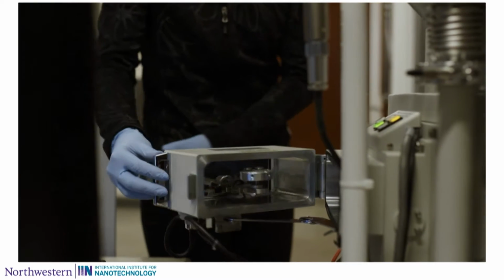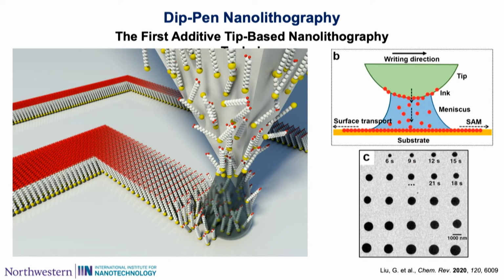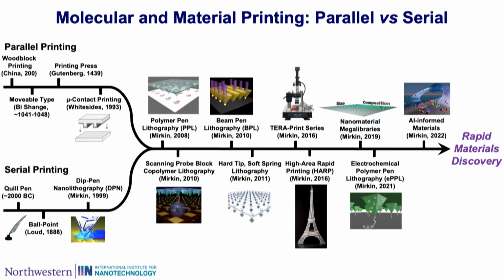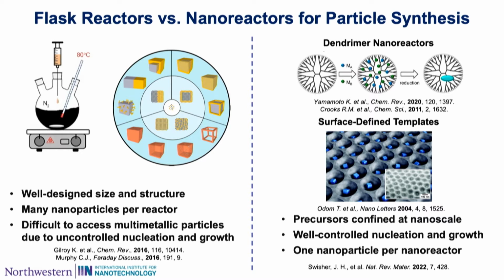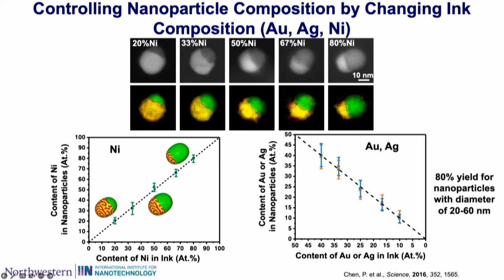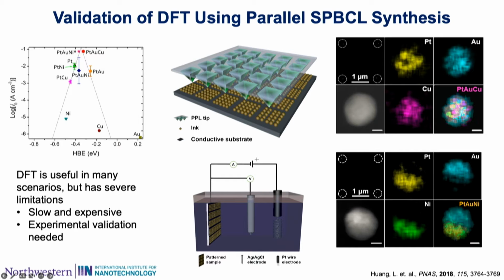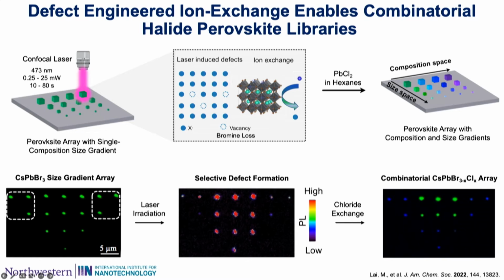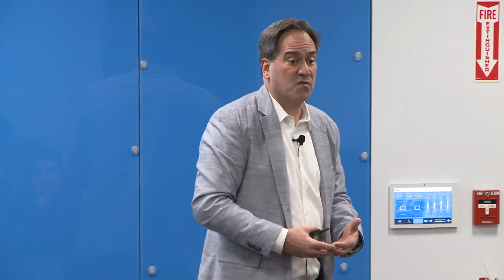MIT.nano Seminar Series: Chad Mirkin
Chad Mirkin, the George B. Rathmann Professor of Chemistry and director of the International Institute for Nanotechnology at Northwestern University, delivered the March 2023 MIT.nano seminar on "Exploring the matterverse with nanomaterial megalibraries".

ABSTRACT
Throughout history, the materials we have used and relied on have evolved over time, slowly becoming more complex. The progression from the stone tools used by early man to the composite synthetic materials used today took centuries due to the massive parameter space that materials encompass. For instance, when one considers the 91 metal elements in the periodic table, and all possible combinations of them, a nearly infinite number of possible materials exist. This is particularly true at the nanoscale where small changes in size or shape, even at a fixed chemical composition, can dramatically change a material’s properties. Therefore, the ability to rapidly synthesize and subsequently screen materials for desired properties is needed.

We have developed a nanoscale scanning probe lithography approach that, through the deposition of polymeric nanoreactors and thermal annealing, enables the preparation of “megalibraries” of as many as five billion positionally encoded nanomaterials with distinct chemistries, including metallic or ionic nanoparticles and perovskites. These libraries can be tailored to encompass a wide variety of alloy and phase-separated nanoparticles that are comprised of as many as eight different elements with up to four phases and six interfaces. Importantly, one megalibrary contains more new, well-defined inorganic materials than chemists cumulatively have produced and characterized to date, and can be used to identify new materials and catalysts for important chemical transformations.

In addition, important insight into how thermodynamic phases form in polyelemental nanoparticles has been obtained, and design rules for engineering heterostructures in polyelemental nanoparticles have been established. We are now developing new high-throughput structure, catalysis, and luminescence characterization techniques that match the unprecedented speed of megalibrary synthesis. Together, this approach lays the foundation for creating an inflection point in the pace at which we both explore the breadth and discover the capabilities of the matterverse.

BIOGRAPHY
Chad Mirkin, PhD is the director of the International Institute for Nanotechnology and the Rathmann Professor of Chemistry, Chemical & Biological Engineering, Biomedical Engineering, Materials Science & Engineering, and Medicine at Northwestern University. He is a chemist and a world-renowned nanoscience expert who is known for his discovery and development of spherical nucleic acids (SNAs) and SNA-based biodetection and therapeutic schemes, Dip-Pen Nanolithography (DPN) and related cantilever-free nanopatterning and materials discovery methodologies, and contributions to supramolecular chemistry and nanoparticle synthesis.

Mirkin received his B.S. degree from Dickinson College (1986) and a Ph.D. degree from Pennsylvania State University (1989). He was an NSF Postdoctoral Fellow at MIT prior to becoming a professor at Northwestern in 1991. He has authored over 840 manuscripts and over 1,200 patent applications (over 400 issued) and founded ten companies.

Mirkin has been recognized with over 230 awards, including the Kabiller Prize in Nanoscience and Nanomedicine, SCI Perkin Medal, Dan David Prize, and NAS Sackler Prize in Convergence Research. He served on the President’s Council of Advisors on Science & Technology, and he is one of very few scientists to be elected to all three US National Academies. Mirkin was an Associate Editor of J. Am. Chem. Soc. and is a Proc. Natl. Acad. Sci. USA Editorial Board Member. He has given over 870 invited lectures and educated over 300 graduate students and postdoctoral fellows, of whom over 120 are now faculty members at top institutions around the world.

The MIT.nano Seminar Series takes place monthly during the academic year. It is organized by Farnaz Niroui, Assistant Professor of Electrical Engineering & Computer Science (EECS) at MIT.

See upcoming talks at mitnano.mit.edu/mitnano-seminar-series.